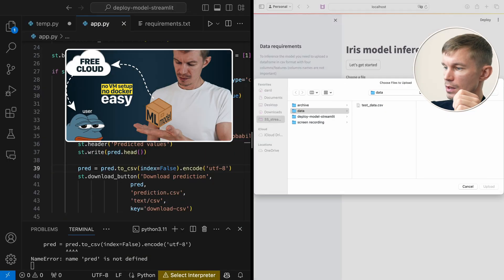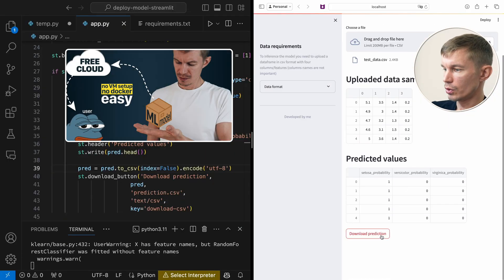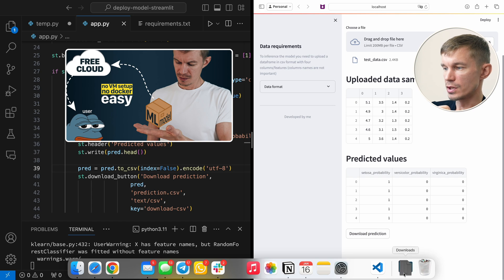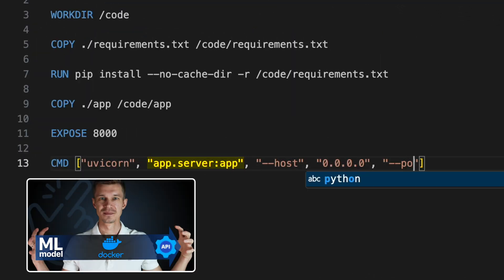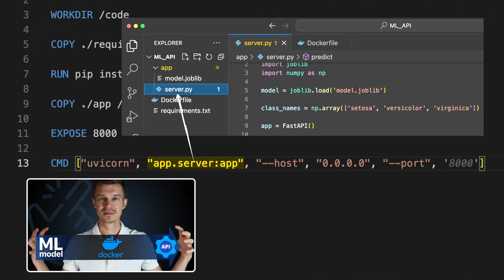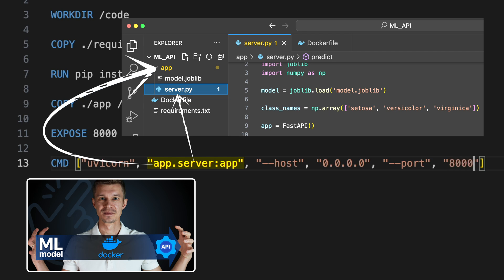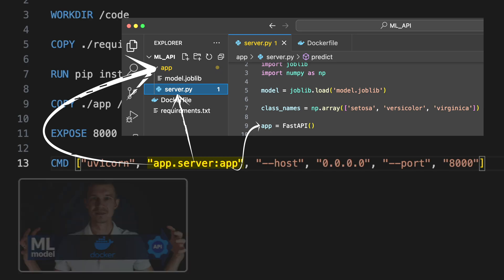You can't deploy ML model without these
🔴 Data Science Academy for adults! Taught by me personally
Other valuable courses:
- 🎧 This Changed My Productivity!

How to properly prepare your model for serving and what are the deployment options available.

4️⃣ Model Deployment - THIS VIDEO